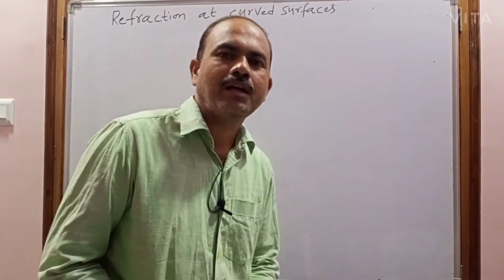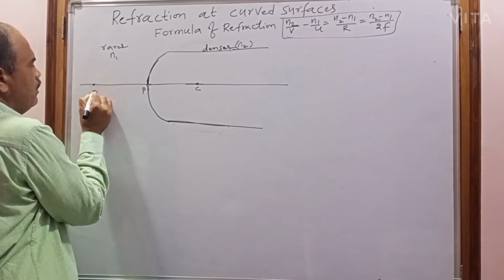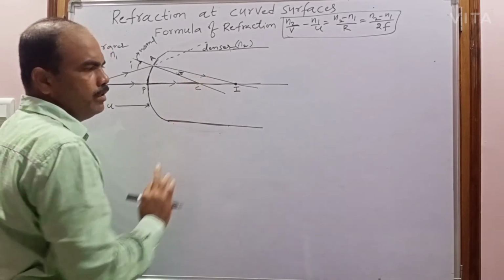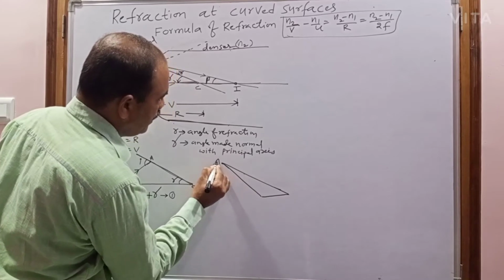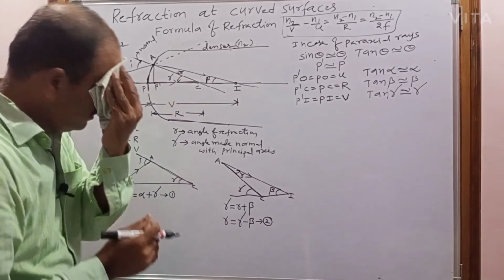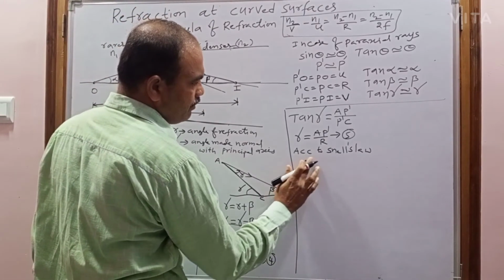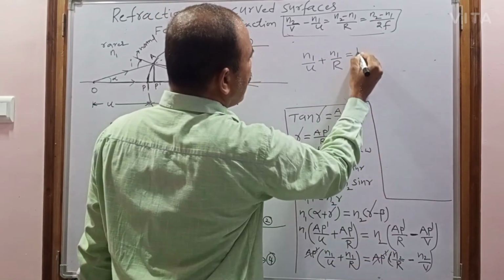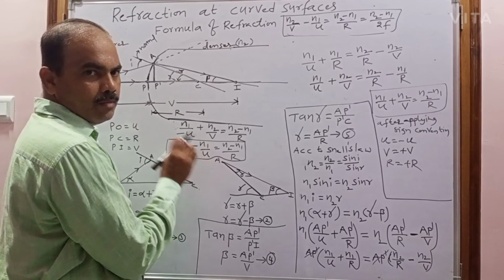10TH CLASS||12TH CLASS||REFRACTION OF LIGHT AT CURVED SURFACES INTRODUCTION